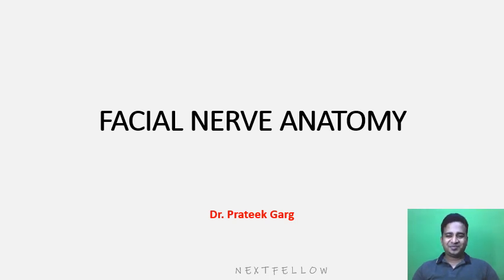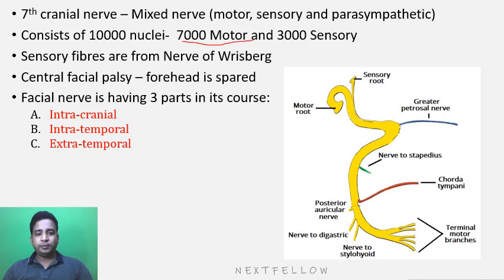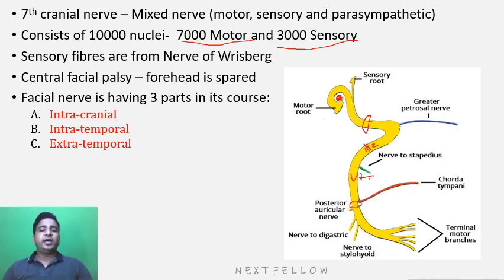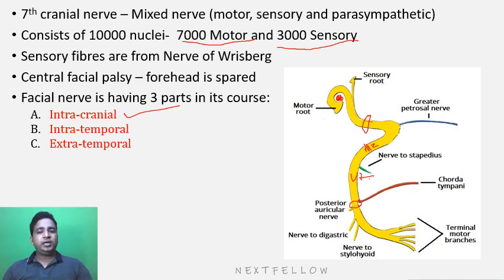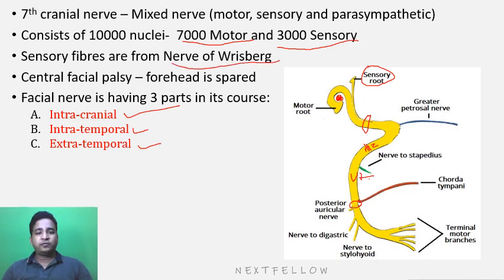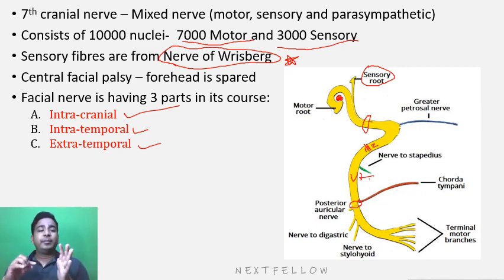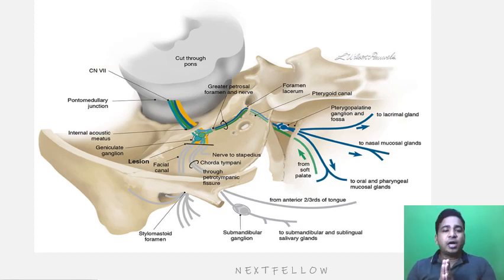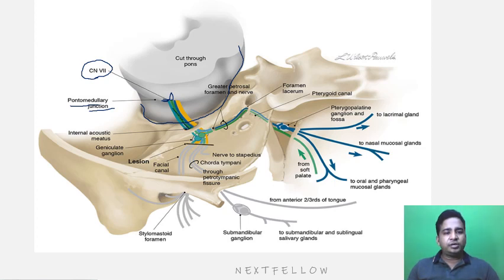ENT Facial nerve anatomy concept for NEETPG,FMGE,INICET,NEXT.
Facial nerve anatomy